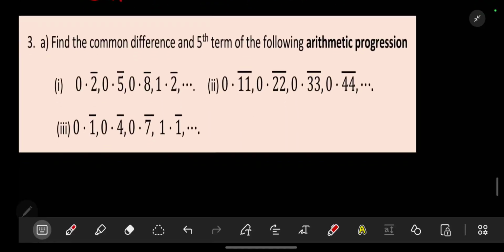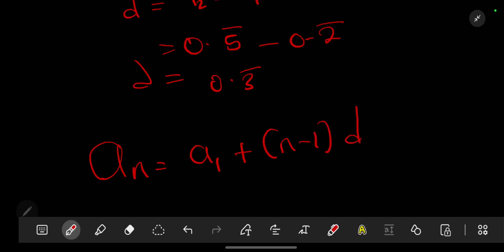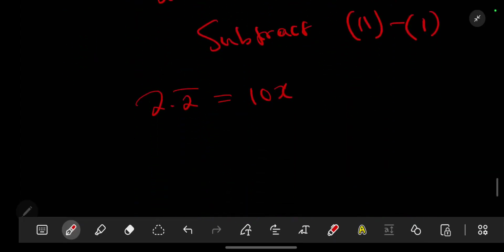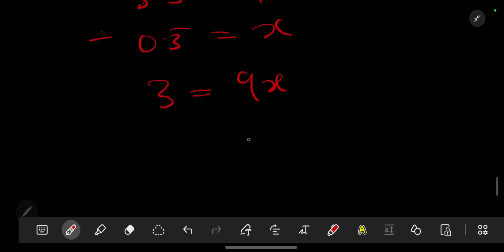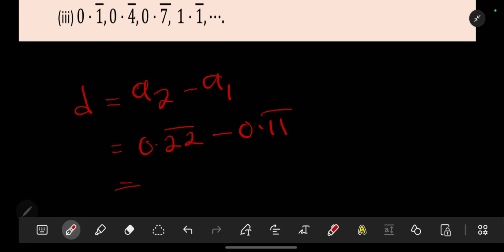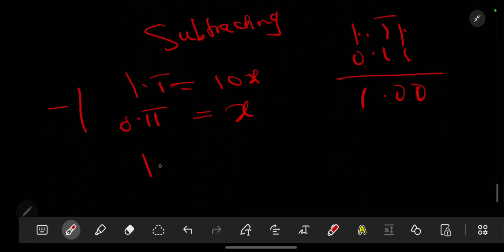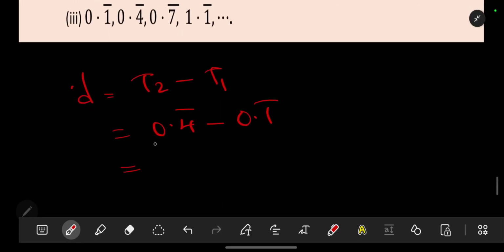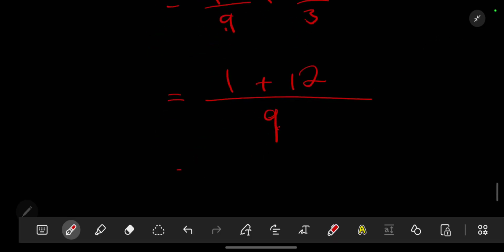Rational Arithmetic Progression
📘 RATIONAL ARITHMETIC PROGRESSION | Mathematics Tutorial
In this video, we explore Rational Arithmetic Progression (AP), where the terms of an arithmetic sequence involve fractions or rational numbers. Learn how to identify, simplify, and solve problems involving rational terms in APs.
🔹 What is a Rational Arithmetic Progression?
🔹 Identifying Fractional Terms in AP
🔹 Finding the Common Difference (d)
🔹 nth Term of Rational AP
🔹 Simplifying Fractional Sequences
🔹 Worked Examples and Exam Questions
📖 Key Concepts:
Arithmetic Progression (AP)
Rational Numbers in Sequences
Common Difference (d)
nth Term Formula T_n = a + (n-1)d
Fractional Sequences
Algebraic Simplification
This lesson is perfect for secondary school, high school, A-Level, college, and university students studying sequences and series.